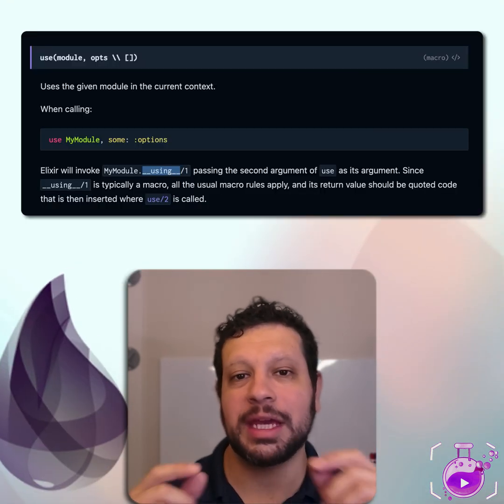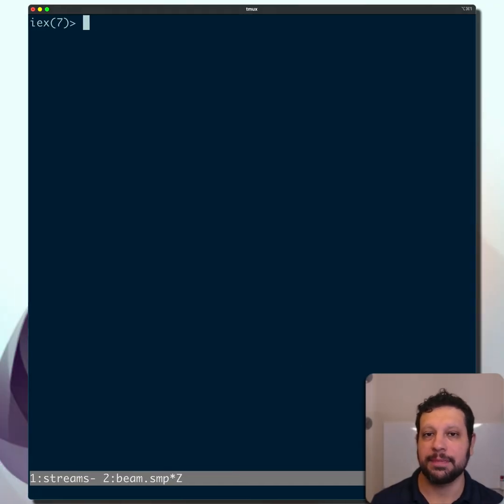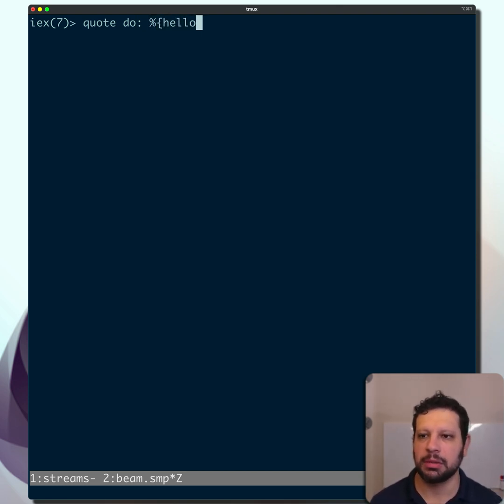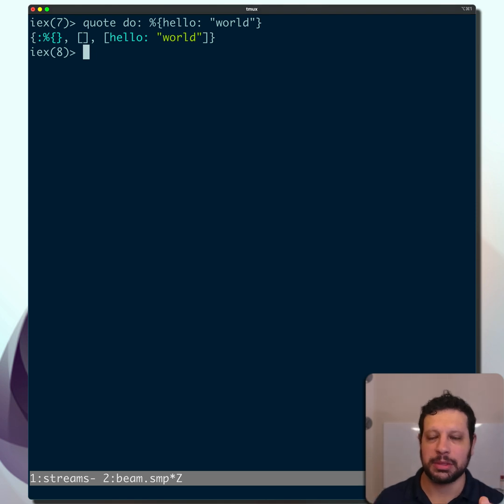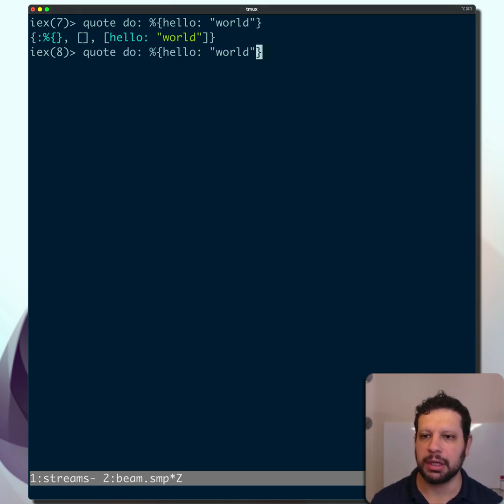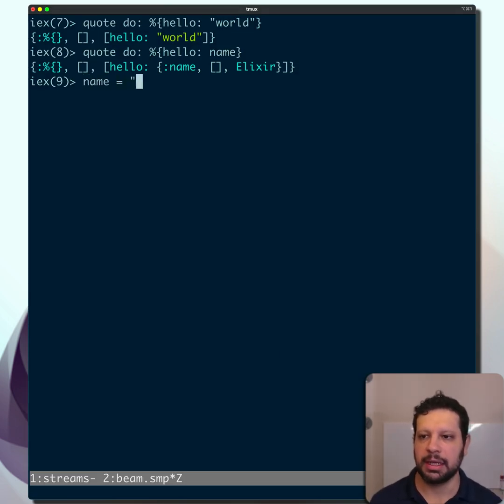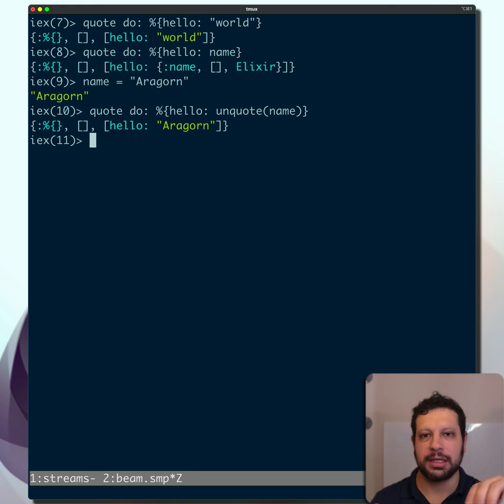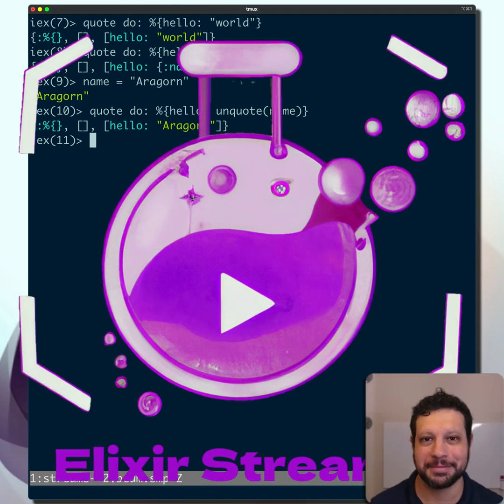What do Elixir's quote and unquote do in metaprogramming? 🤔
If you've ever looked at a __using__ macro (or any other macro for that matter), you've probably seen quote and unquote. What do those do? Let me show you. For more videos like this, take a look at ElixirStreams.com